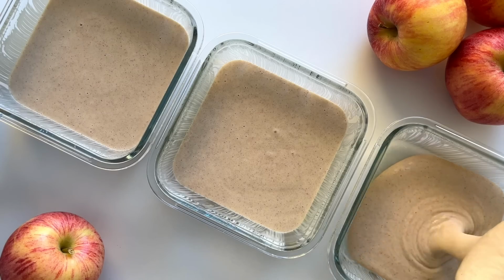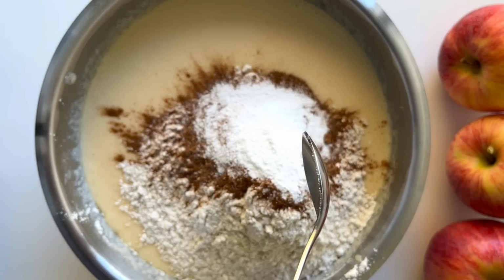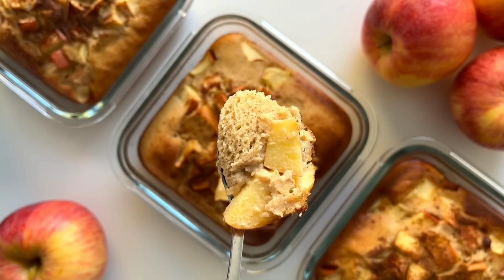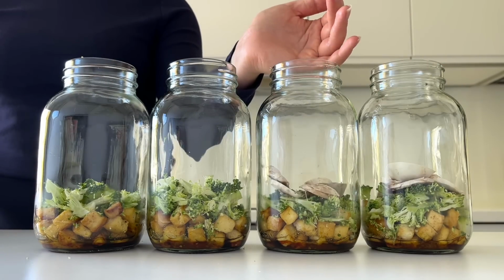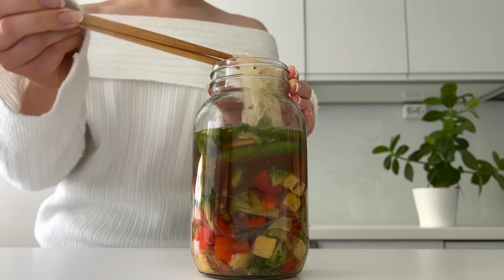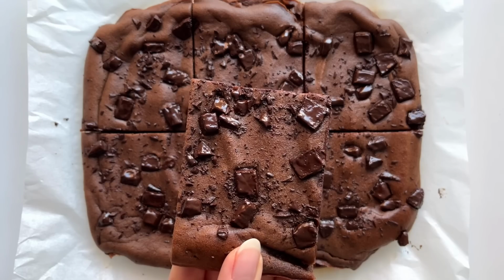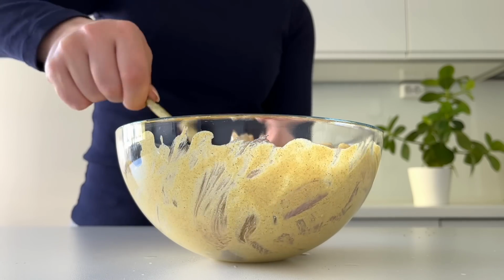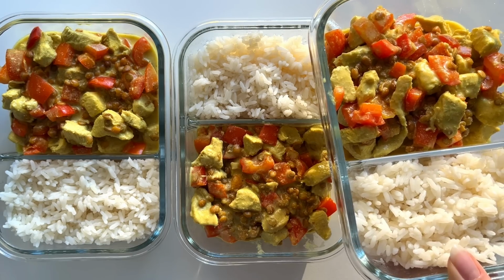Easy, Healthy & High protein Meal Prep | 100G+ Protein Per Day!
Easy, Healthy & High-protein Meal Prep😍 In this video I meal prep healthy breakfast, lunch, snack/dessert and dinner that get you 100G+ protein per day! All of these are quick & easy recipes!☺️ We are making apple pie pancake bowls, noodle soup jars, healthy protein brownies and chicken-lentil curry! All the recipes are also gluten-free & lactose-free! I prepped for three days as usual, I prepped 4 servings of the breakfast and 6 servings of everything else.

More recipes in my Ebook which has 100 healthy & easy recipes❤️

Just a reminder that we are all different and need different amounts of food💚 It’s recommended to eat between 0.8 - 2 grams of protein per kilogram of body weight, depending how active your lifestyle is☺️ I’m currently trying to build muscle, so aiming for 80-100g of protein💪🏻

00:00 Intro
00:26 Breakfast
02:00 Lunch
03:45 Snack/Dessert
04:43 Dinner

BREAKFAST:
Apple Pie Pancake Bowls (about 28g protein per serving)

Ingredients for 4 servings:
8 eggs
2 cups high protein Greek yogurt or cottage cheese) (500g / if using cottage cheese 400g)
1/2 cup apple sauce that is 100% made of apples (1.2 dl)
1 tablespoon maple syrup/honey, or more to taste
4 teaspoons vanilla extract
1 1/2 cups all purpose (gluten-free) flour or oat flour (3.6 dl)
4 teaspoons baking powder
2-4 teaspoons cinnamon

toppings:
2 apples, diced* (if you are on the elimination phase of the low-FODMAP diet, replace the apples with berries of choice)
cinnamon

1. Mix the wet ingredients together
2. Add the dry ingredients and stir to combine
3. Pour into greased glass containers or ramekins. Add 1/2 diced apple per container. Push them into the batter and sprinkle cinnamon on top
4. Bake at 180 Celsius degrees / 350 in Fahrenheit for 20-30 minutes
5. Serve with a little bit of maple syrup, for example!

LUNCH:
Noodle Soup Jars (about 30g protein per serving)

For one serving you need:
1 tablespoon (gluten-free) soy sauce
1 teaspoon garlic/chili infused olive oil
1 teaspoon sesame oil
1-2 teaspoons vegetable bouillon, depending on how salty your bouillon is (I used powder)
pinch of chili flakes
(if you don’t have IBS, add some grated garlic cloves or garlic powder)
3.5 oz. / 100g high-protein tofu cooked on a pan with olive oil and seasoned with salt and pepper, the tofu I used contains 18g protein per 100g (you could also use chicken)
handful of sliced mushrooms
handful of sugar snap peas
1/2 bell pepper, diced
1/2 cup broccoli heads chopped into very thin pieces (1.2 dl)
rice vermicelli noodles (or other noodles that cook quickly)

1. First add the soy sauce, oils, bouillon and chili powder to the bottom of the jar
2. Then add the tofu, vegetables and noodles
3. Cover with a lid and store in the fridge
4. Bring the jar to room temperature ten minutes before adding the hot water (so that the glass won’t break)
5. Add hot water and stir. Let sit for 5-10 minutes, until the noodles are cooked

SNACK:
Healthy Protein Brownies (about 13g protein per serving)

This recipe makes about 6 servings:
2 bananas
1/3 cup olive oil / melted coconut oil / melted butter (80 ml)
2 eggs
1 teaspoon vanilla extract
1 cup almond flour (2.4 dl)
1/2 cup (vegan) chocolate protein powder (1.2 dl)
2 tablespoons unsweetened cacao powder
1 teaspoon baking powder

optional topping: 3 pieces of 80% dark chocolate

1. Add all the ingredients into a blender and mix until smooth
2. Pour into a baking dish lined with parchment paper and spread it evenly. Sprinkle the chocolate chunks on top. Bake at 180 Celsius degrees / 350 in Fahrenheit for about 15-20 minutes. Let cool down and cut into pieces

DINNER:
Easy Chicken-Lentil Curry (about 40g protein per serving)

For the chicken marinade:
2/3 cup (lactose-free) fullfat Greek yogurt (160 ml / 170g)
2 limes
2 tablespoons (garlic infused) olive oil
2 tablespoons curry powder
pinch chili flakes
1 teaspoon salt

+ 6 chicken breasts, diced (about 130g each)
(2 onions if you don’t have IBS)

8 oz. / 230g canned red lentils
3 bell peppers, diced
1 1/2 -1 2/3 cups 10% cooking cream or light coconut milk (360-400ml)

1. Mix all the ingredients together for the marinade. Let the chicken marinate for 15-30 minutes.
2. Cook the chicken on a non-stick pan for about 8 minutes stirring occasionally.
3. When the chicken is almost cooked, add the bell peppers, lentils, and cooking cream/coconut milk and let simmer for about 10 minutes, stirring occasionally. Meanwhile cook some rice. Add more spices to the sauce if needed!
4. Serve with rice, for example!